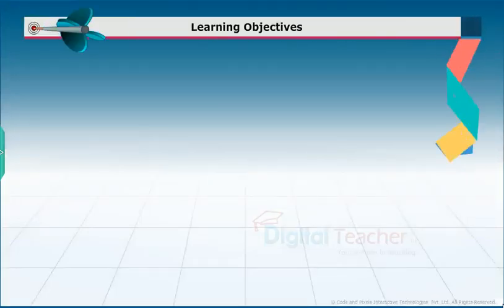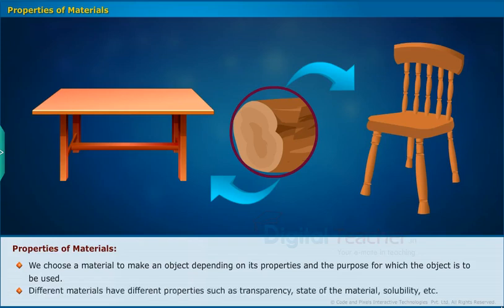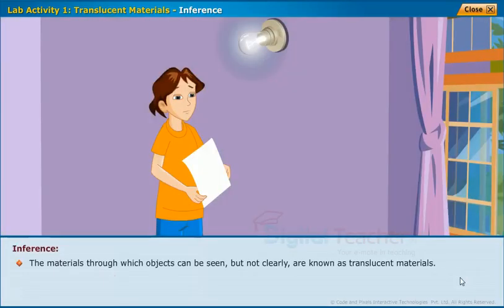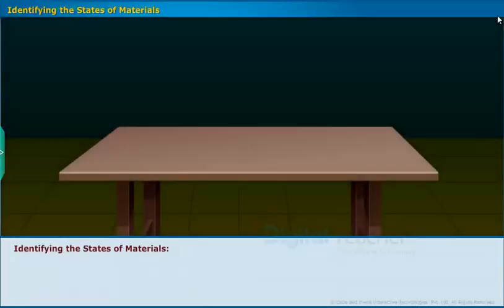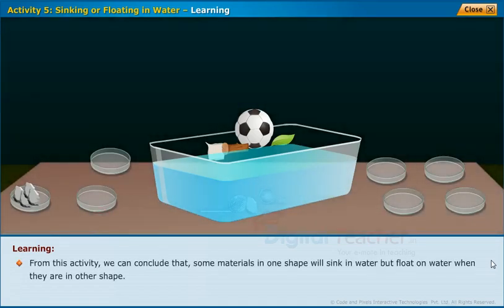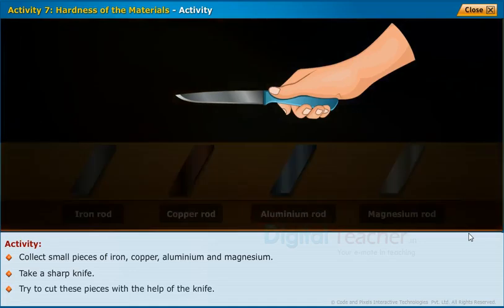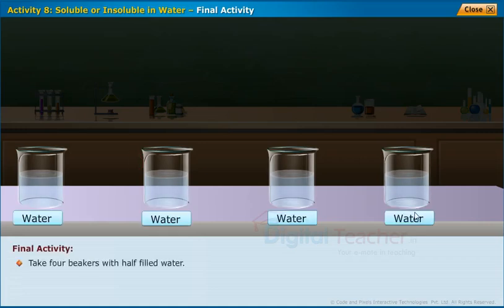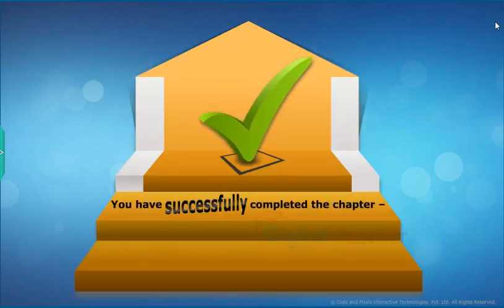Unit 1 Sorting Materials Into Groups | CBSE - Class VI